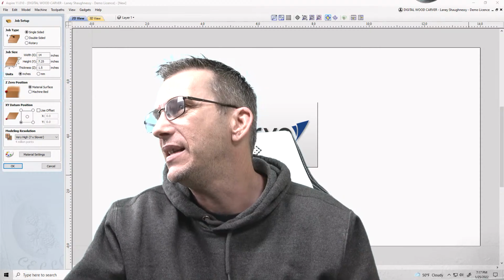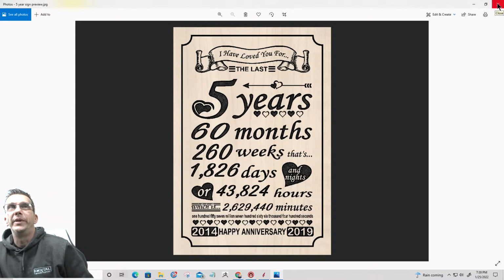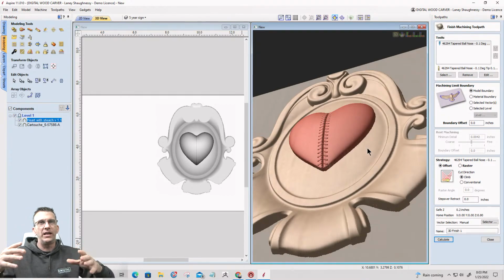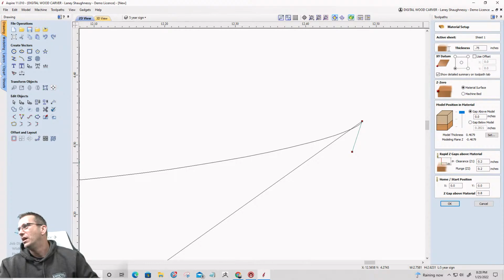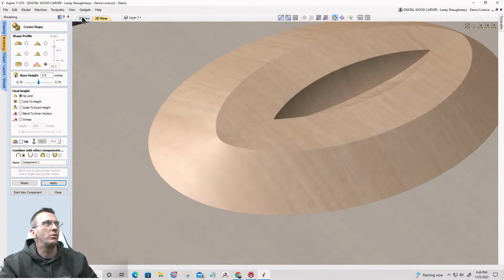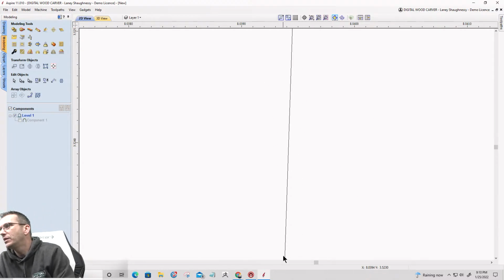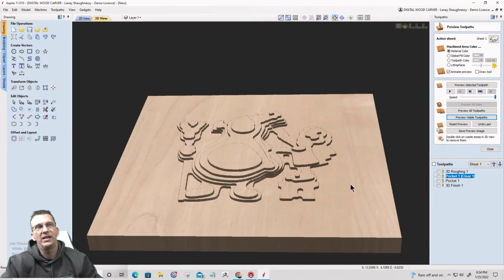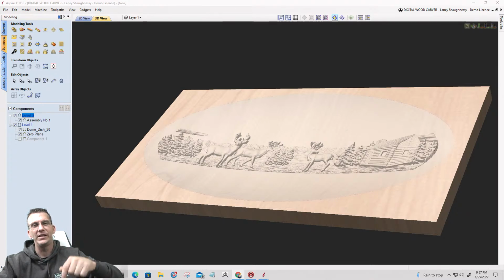Live Q&A , You Ask, I Answer | Import 3D Models | Combine 3D Models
Tonight we are going to talk about working with 3d Models While we have a Live Q&A Discussion.